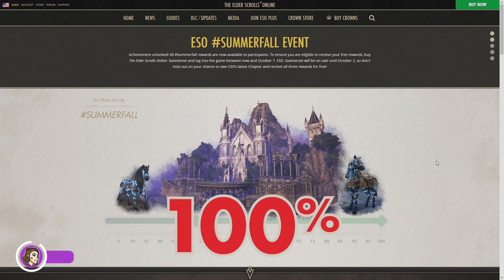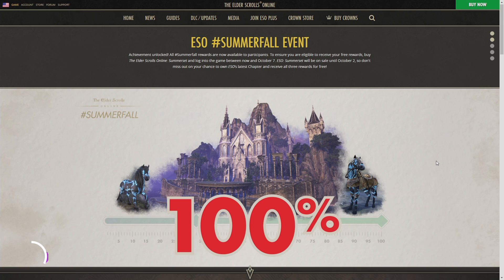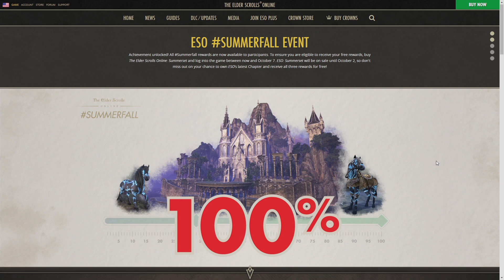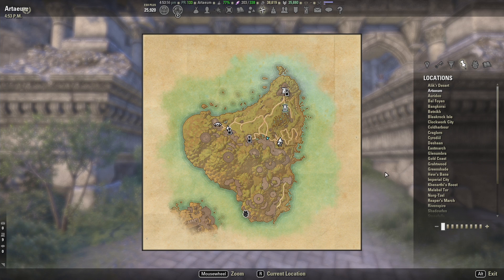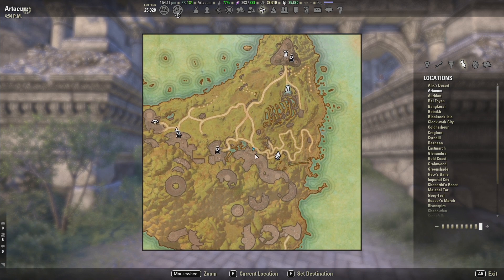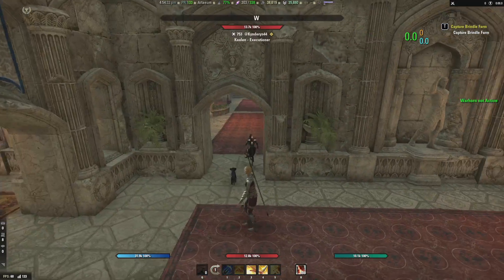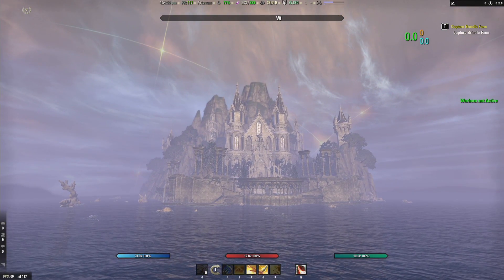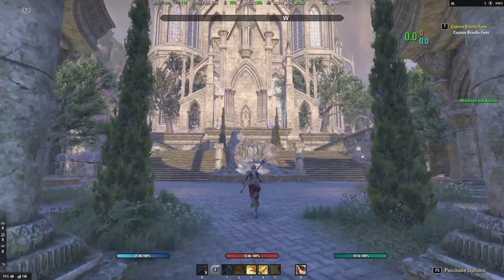Summerfall ACHIEVED! How to get to the Grand Psijic Villa! (YOUR NEW HOME!)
❥ We achieved the Summerfall goal and now am getting the pony, horse mount and Grand Psijic Villa house! If you are wondering how to get to the Psijic Villa, tune in!

❥ JOIN the VIP BizzyGoats and get some nifty perks like being able to use :bizzRIP: and :bizzHype: emotes in livestream chat!

❤Elder Scrolls Online Info❤
The Elder Scrolls Online: Tamriel Unlimited is set roughly 1,000 years before the events in The Elder Scrolls V: Skyrim and the coming of the Dragonborn, and just before the rise of Tiber Septim, the first Emperor of Tamriel. Three Alliances have emerged across the continent, each struggling for supremacy over the land. As these great powers battle one another for control of the Imperial City – and with it all of Tamriel – darker forces are moving to destroy the world.

❥Server: PC NA
❥Character: Aewnes - High Elf Templar